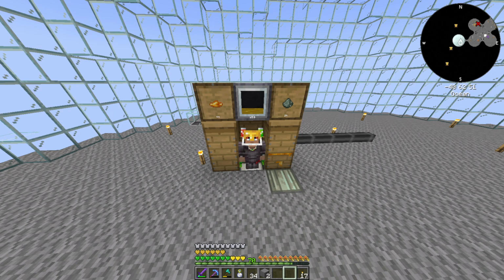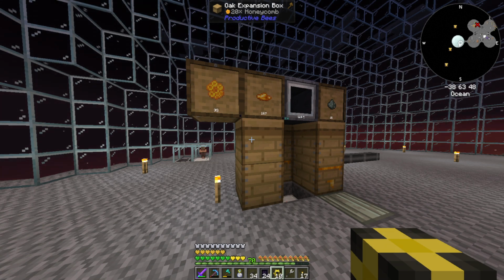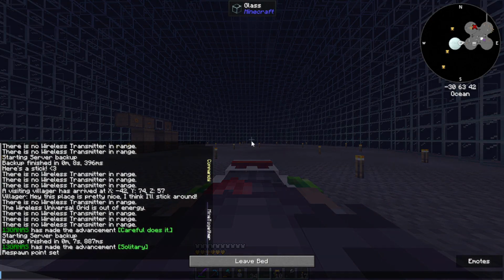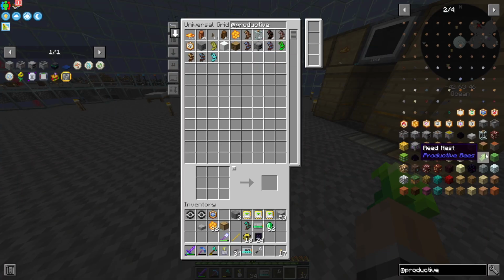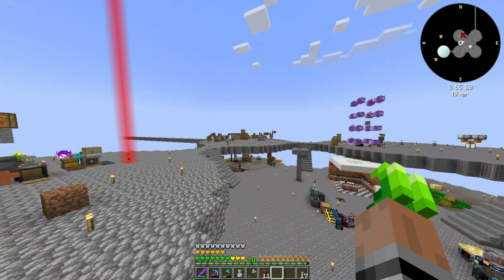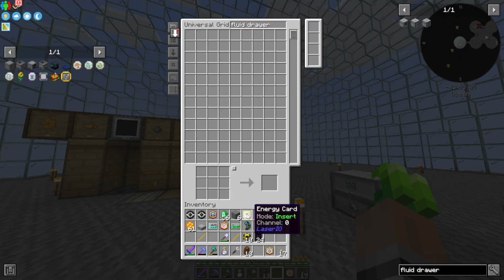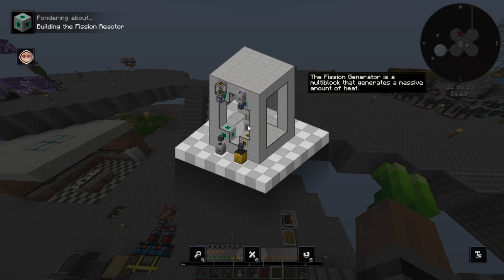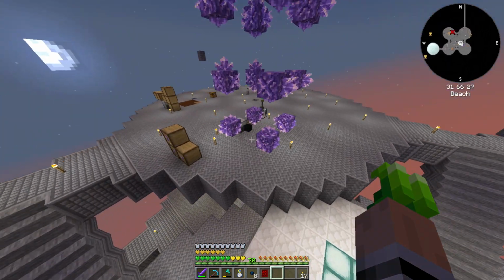FTB Skies Ep - 19: Bee automation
Lets get bees automated and figure out which bees we want and what power we will want to get into